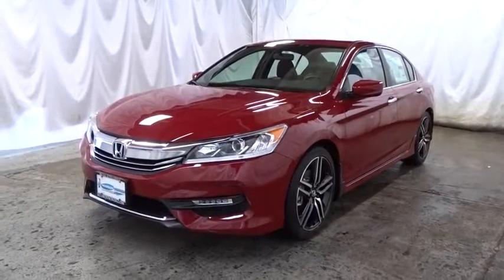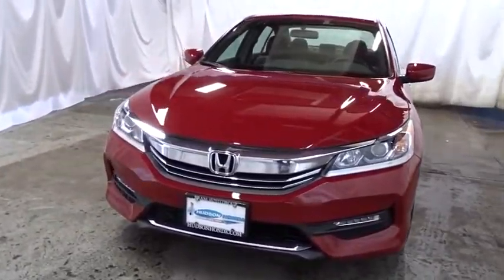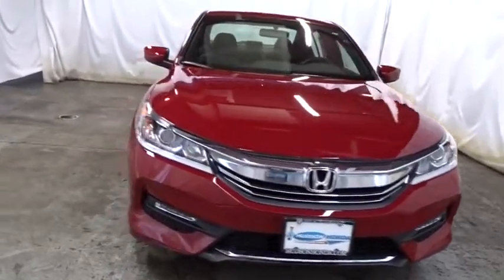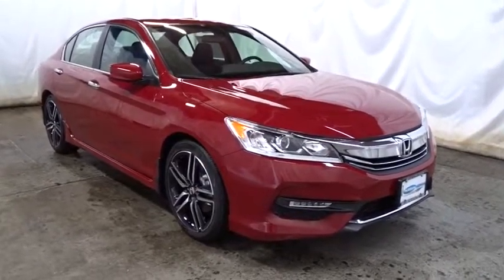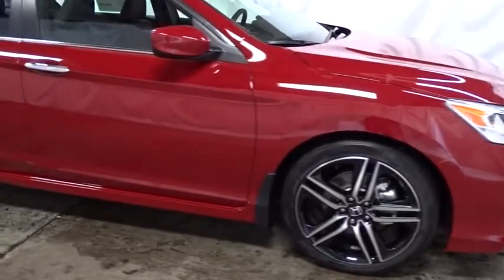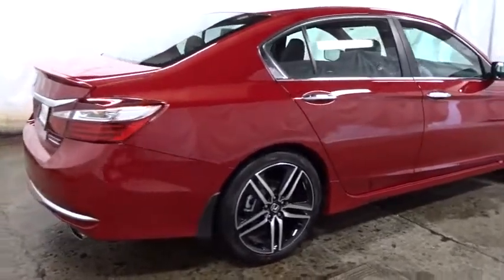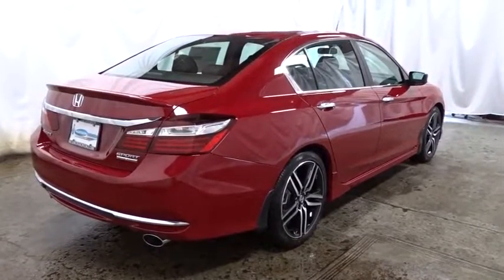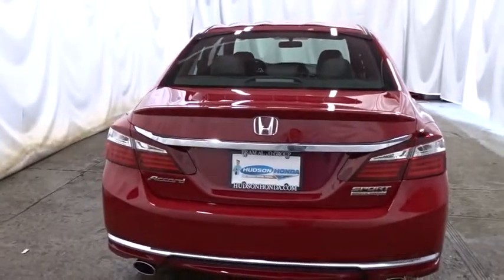2017 Honda Accord Sedan Hudson, West New York, Jersey City, Tenafly, Paramus, NJ HHHA141200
2017 Honda Accord Sedan
2017 Honda Accord Sedan Sport SE - Stock#: HHHA141200 - VIN#: 1HGCR2F11HA141200

Hudson Honda
6608 John F Kennedy Blvd

This 2017 Honda Accord Sedan Sport SE is proudly offered by Hudson Honda Stylish and fuel efficient. It's the perfect vehicle for keeping your fuel costs down and your driving enjoying up. The 2017 Honda exterior is finished in a breathtaking Red, while being complemented by such a gorgeous BLACK interior. This color combination is stunning and absolutely beautiful! There is no reason why you shouldn't buy this Honda Accord Sedan Sport SE. It is incomparable for the price and quality. More information about the 2017 Honda Accord Sedan: The Honda Accord is very popular in the mid-size segment, continually selling at the top of a very competitive class. Prime competitors for the Accord include the Toyota Camry and the Nissan Altima. The Accord is a solid value, even in its humblest configuration. With its capable and sophisticated chassis, the Accord can feel quite luxurious when properly optioned. This versatility allows it to be either a spacious alternative to many economy cars or a less expensive alternative to many luxury cars. There is even a stylish coupe available with performance to match its already stellar platform. This model sets itself apart with Interior space, wide variety of configurations available, powerful and efficient drivetrains, and class-leading resale value
Radio: 160-Watt AM/FM Audio System -inc: 4 speakers, MP3/auxiliary jack, i-MID w/high-resolution WVGA (800x480) screen, Bluetooth HandsFreeLink, Bluetooth streaming audio, Pandora compatibility, SMS text message function, radio data system (RDS), speed-sensitive volume control (SVC), USB audio interface w/1.0-amp charging port in front and illuminated steering wheel-mounted audio controls,Audio Theft Deterrent,Window Grid Antenna,Radio w/Seek-Scan, In-Dash Mounted Single CD and Clock,Compact Spare Tire Mounted Inside Under Cargo,Body-Colored Rear Bumper,Chrome Side Windows Trim and Black Front Windshield Trim,Wheels: 19 Alloy,Clearcoat Paint,Chrome Door Handles,Body-Colored Front Bumper,LED Brakelights,Galvanized Steel/Aluminum Panels,Rocker Panel Extensions,Speed Sensitive Variable Intermittent Wipers,Lip Spoiler,Tires: P235/40R19 96V AS,Trunk Rear Cargo Access,Chrome Grille,Steel Spare Wheel,Light Tinted Glass,Fixed Rear Window w/Defroster,Front Fog Lamps,Body-Colored Power Side Mirrors w/Manual Folding,Fully Automatic Projector Beam Halogen Daytime Running Headlamps w/Delay-Off,Engine Immobilizer,Valet Function,Trip Computer,Leather/Metal-Look Gear Shift Knob,60-40 Folding Bench Front Facing Fold Forward Seatback Rear Seat,Power Door Locks w/Autolock Feature,Carpet Floor Trim and Carpet Trunk Lid/Rear Cargo Door Trim,Cruise Control w/Steering Wheel Controls,HVAC -inc: Underseat Ducts,Air Filtration,Driver Foot Rest,Systems Monitor,Vinyl Door Trim Insert,Instrument Panel Bin, Driver / Passenger And Rear Door Bins,Manual Tilt/Telescoping Steering Column,Rear Cupholder,Remote Keyless Entry w/Integrated Key Transmitter, 2 Door Curb/Courtesy, Illuminated Entry, Illuminated Ignition Switch and Panic Button,Gauges -inc: Speedometer, Odometer, Engine Coolant Temp, Tachometer, Trip Odometer and Trip Computer,Outside Temp Gauge,FOB Controls -inc: Trunk/Hatch/Tailgate,Dual Zone Front Automatic Air Conditioning,Seats w/Leatherette Back Material,Front Cupholder,Power Rear Windows,Leather-Trimmed Seats,Full Carpet Floor Covering -inc: Carpet Front And Rear Floor Mats,Driver And Passenger Visor Vanity Mirrors w/Driver And Passenger Illumination,2 Seatback Storage Pockets,Cargo Space Lights,Manual Adjustable Front Head Restraints and Manual Adjustable Rear Head Restraints,Glove Box,Full Floor Console w/Covered Storage, Mini Overhead Console w/Storage and 2 12V DC Power Outlets,Delayed Accessory Power,Interior Trim -inc: Simulated Carbon Fiber Instrument Panel Insert, Simulated Carbon Fiber Door Panel Insert, Metal-Look/Piano Black Console Insert, Piano Black And Chrome Interior Accents,Analog Display,Front Map Lights,Remote Releases -Inc: Mechanical Cargo Access and Mechanical Fuel,Fade-To-Off Interior Lighting,Perimeter Alarm,Day-Night Rearview Mirror,2 12V DC Power Outlets,Front Center Armrest and Rear Center Armrest,4-Way Passenger Seat -inc: Manual Recline and Fore/Aft Movement,Power 1st Row Windows w/Driver 1-Touch Up/Down,Cargo Area Concealed Storage,Leather/Piano Black Steering Wheel,Heated Front Bucket Seats -inc: driver's seat 10-way power adjustment and driver's seat power lumbar support,8-Way D